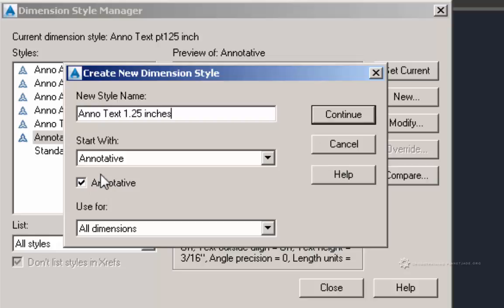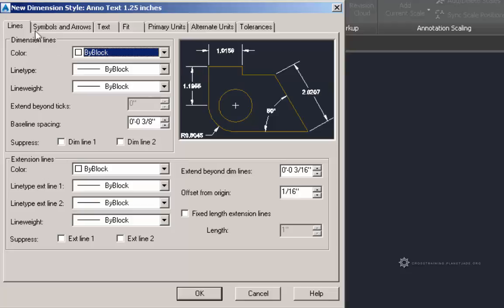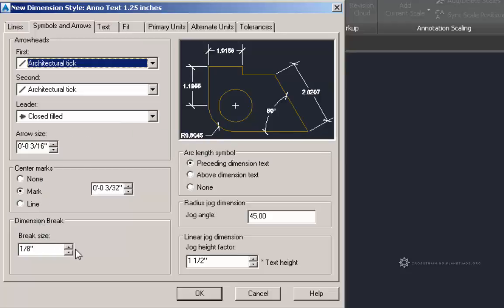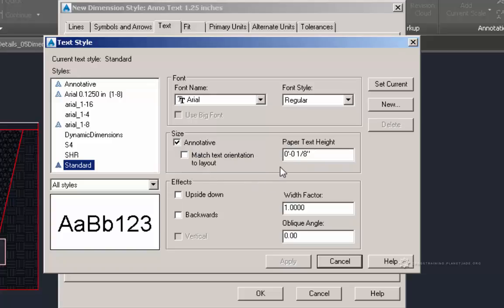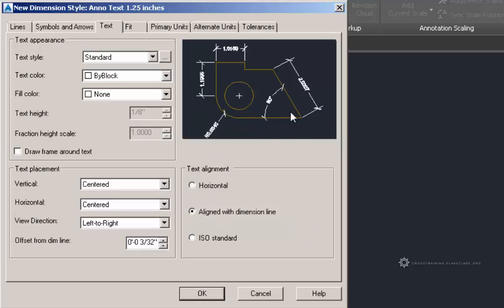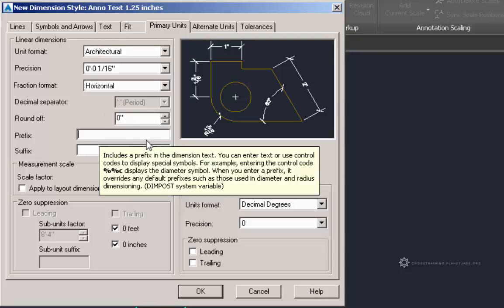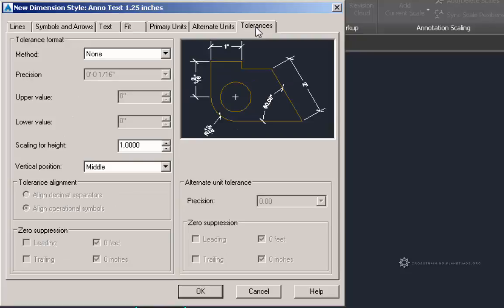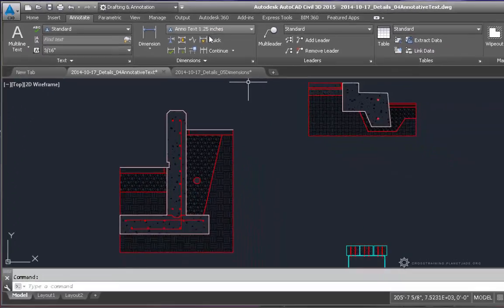2.8.1.2 Create And Configuring Style